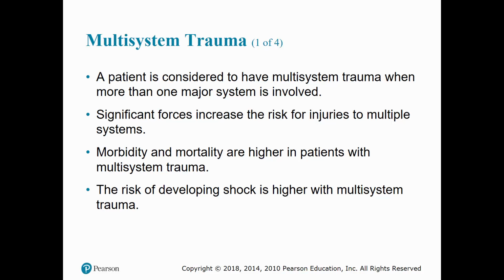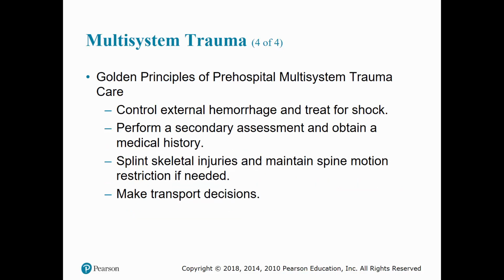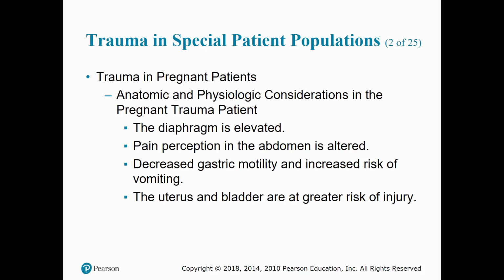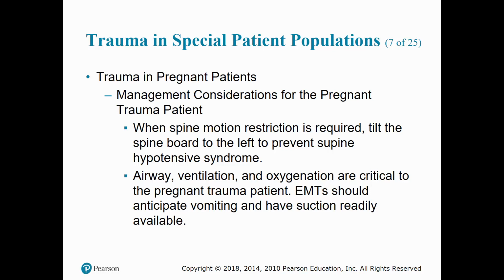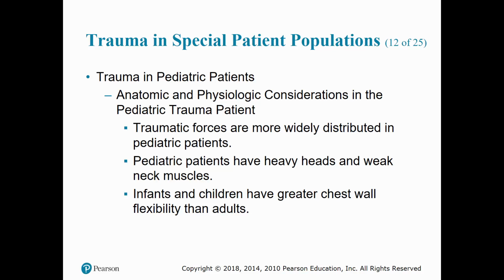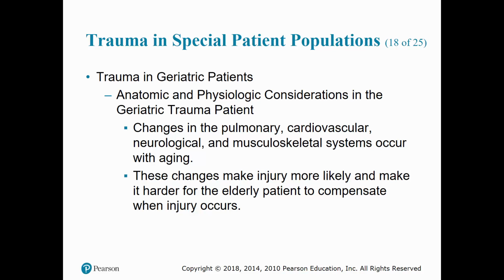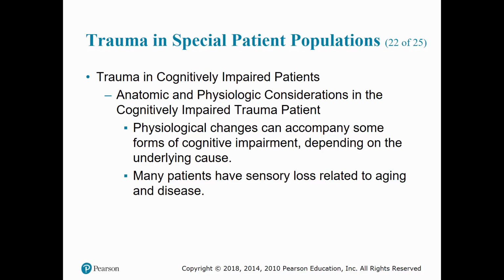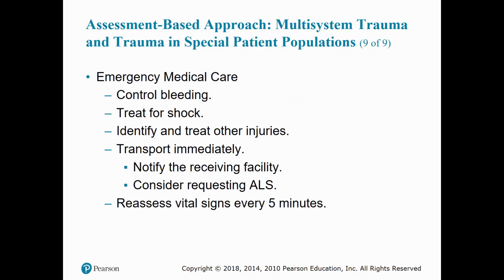Chpt 36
Multisystem Trauma and Trauma in Special Pt Populations